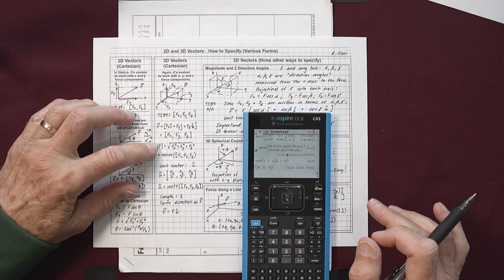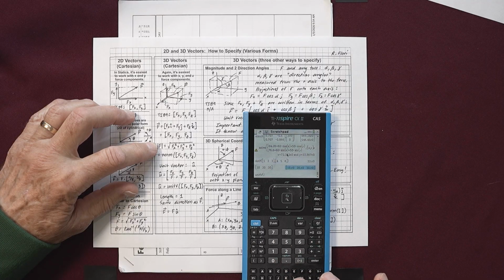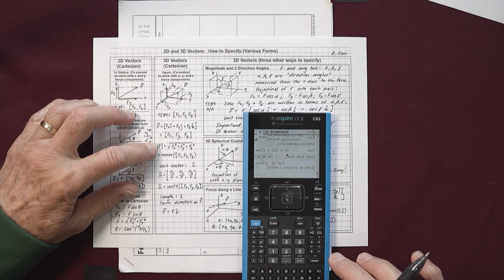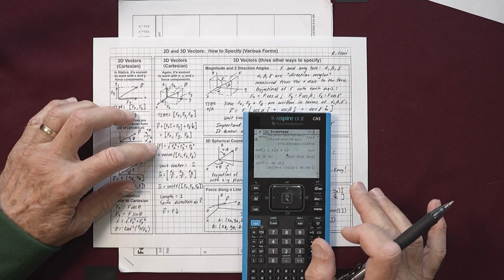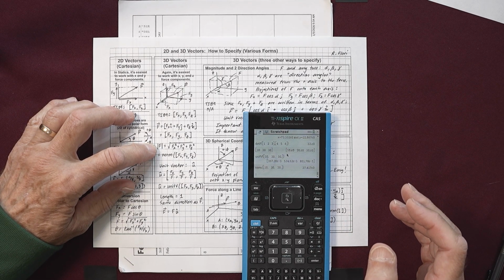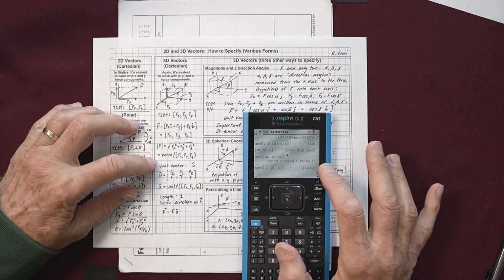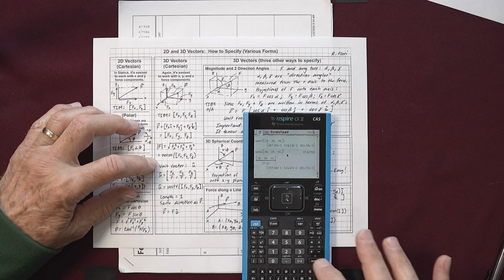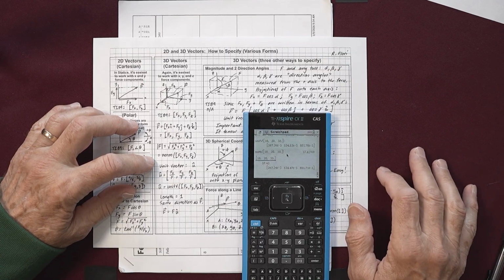Intro to 3D Vectors, and Coord Dir Angles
This video introduces the four ways in which 3D vectors are presented in the typical Statics textbook:  Cartesian, Coordinate Direction Angles, Spherical Coordinates (Azimuth and Elevation), and a Vector Along a Line or Cable. It also gives an example of Coordinate Direction Angles. Finally, it introduces the use of the TI nSpire calculator, which is a powerful tool for the Statics student.  I strongly encourage students to buy or borrow an nSpire or a TI 89 or a similar vector-capable calculator.